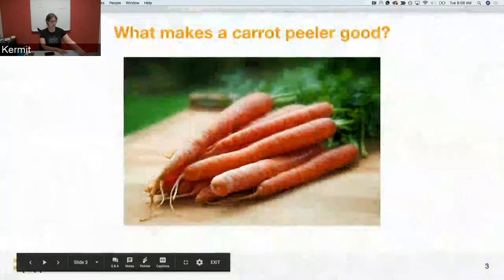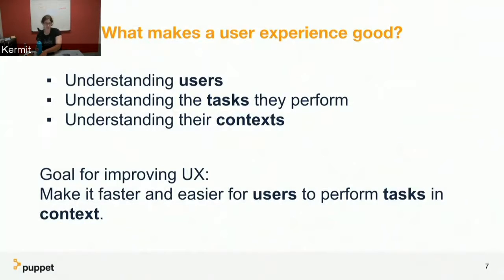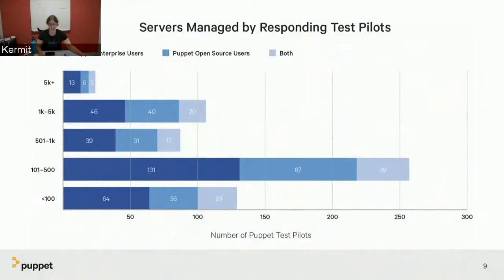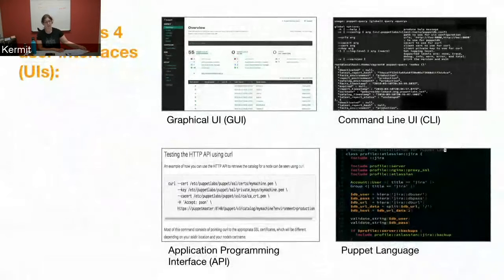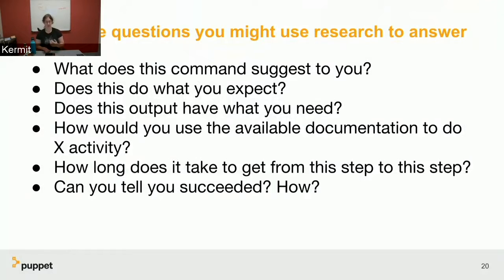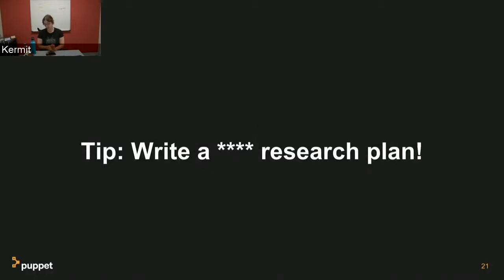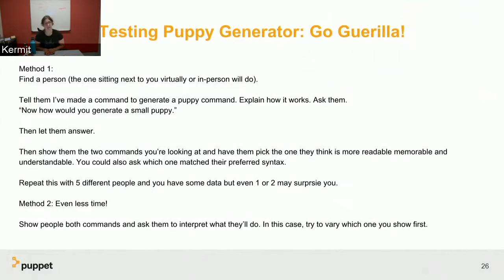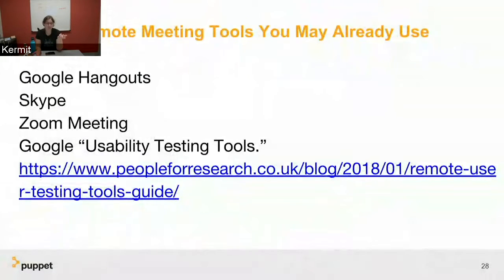Puppet Community: UX Usability Webinar